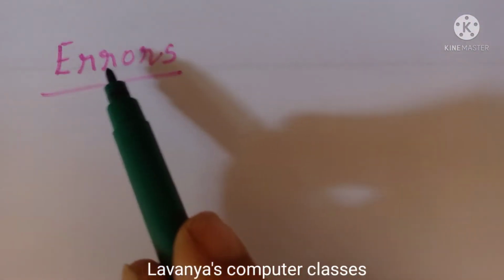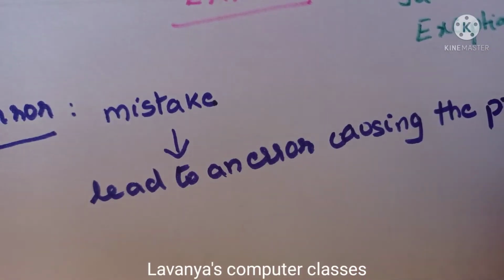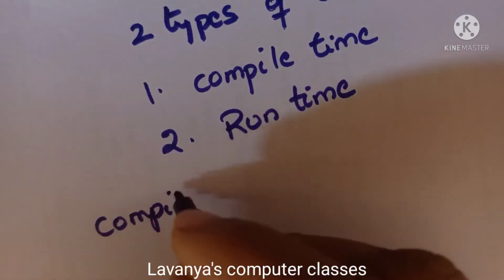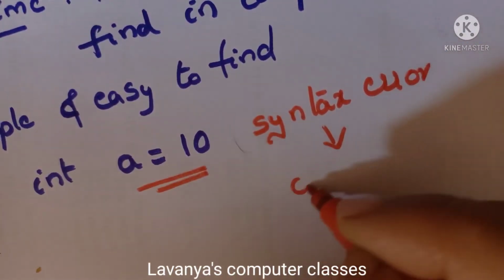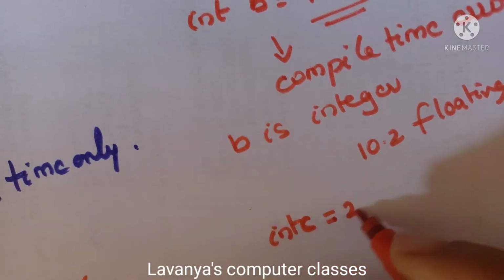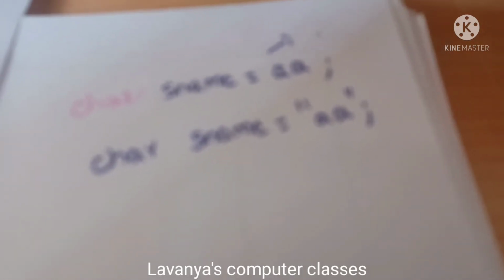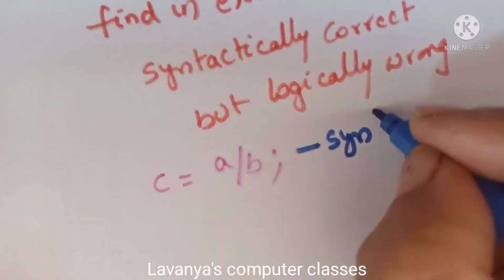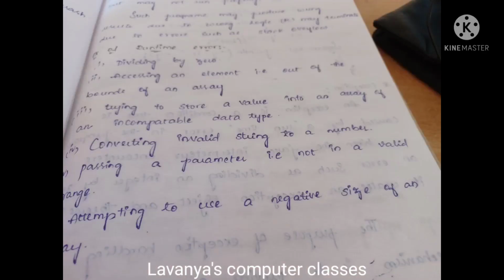Error ,Types of errors, compie time error, runtime error